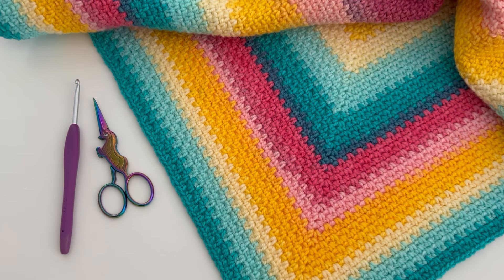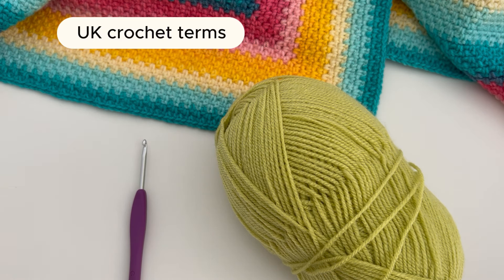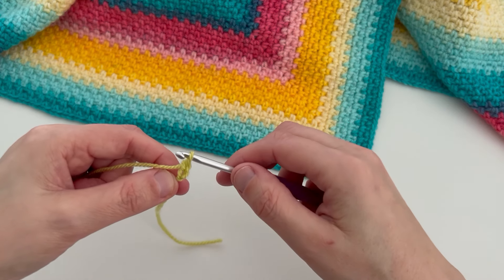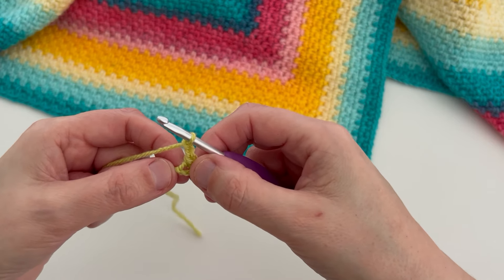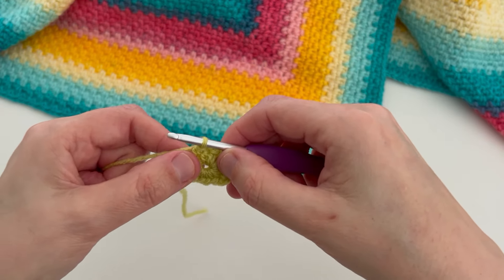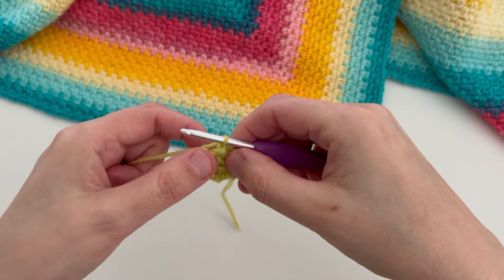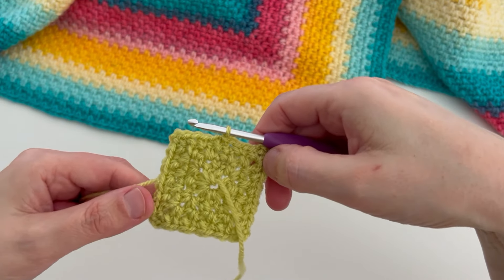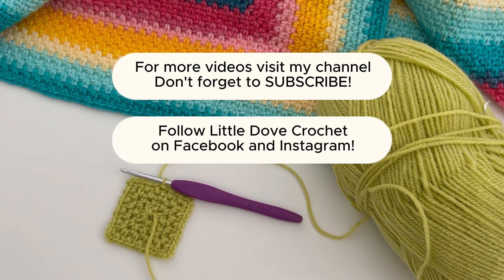Crochet Moss Stitch in the Round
In this video I'll show you how to crochet moss stitch in the round. This is a great one for beginners as there is no foundation chain and no counting stitches!

You can also find my FREE written pattern for the blanket shown in the video on my blog here.

If you use my pattern please be courteous and credit me

Please note I am using UK crochet terms in this video and you will need to be familiar with a slip knot, slipstitches, chains and UK double crochet (US single crochet)

If you don’t like my crochet technique, no need to tell me, it’s not necessary and adds no value, simply find another tutorial from the thousands on You Tube that you do like, thank you